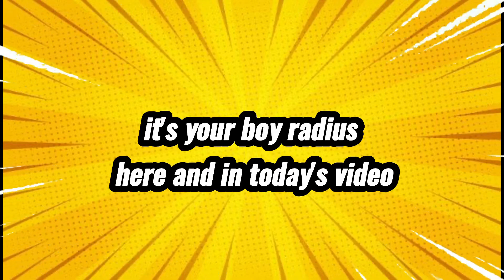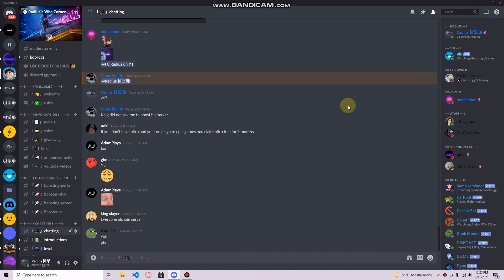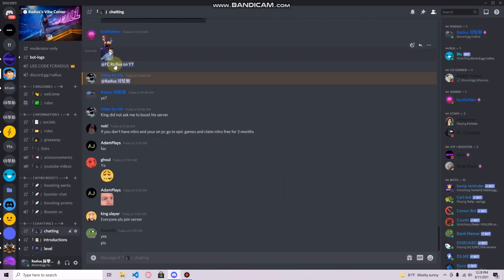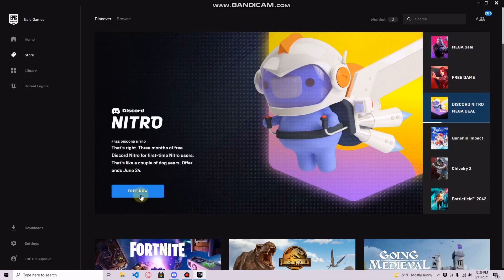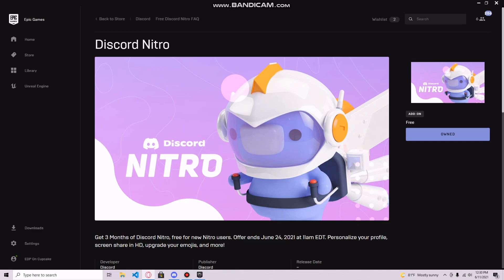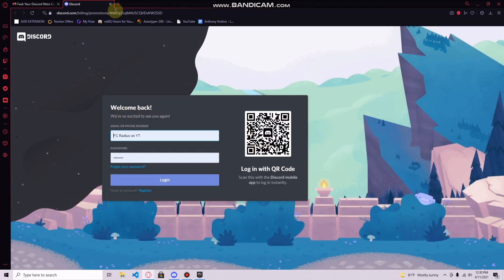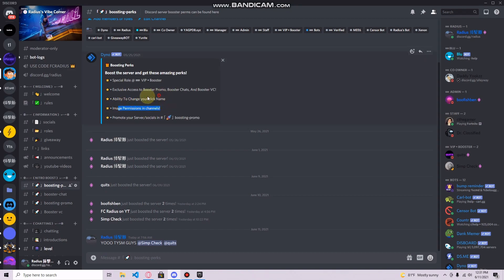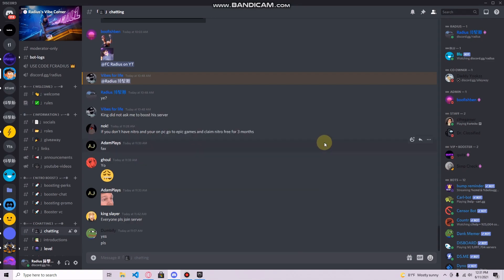FREE Discord Nitro by Epic Games!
► Watch Another Video!

Hey there - I'm Radius! 🙂 I make DEV Fortnite Account videos and Skin Swapper videos and have a load of fun doing it. 😄

👕 Radius VIBE Merch - COMING SOON!!!